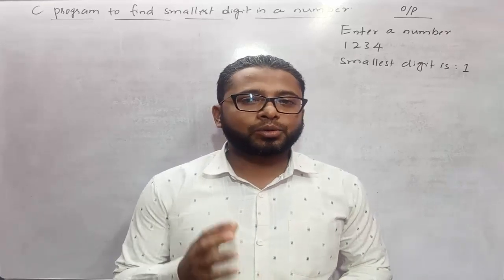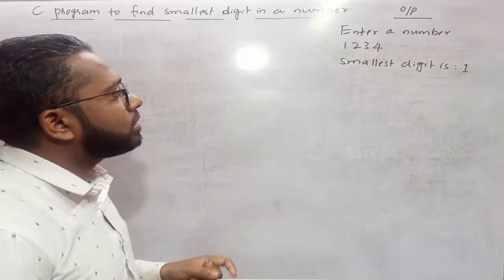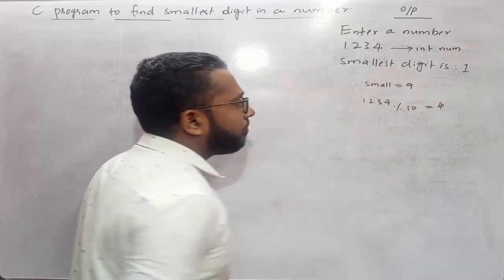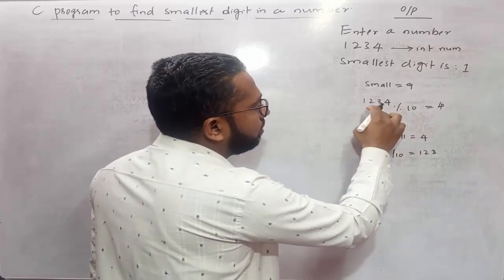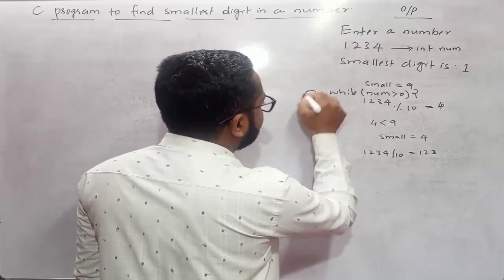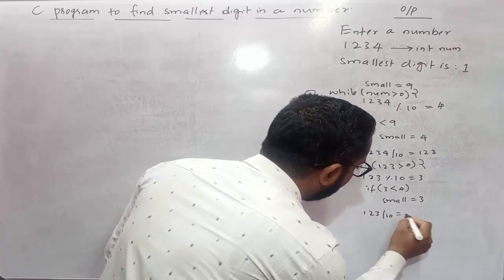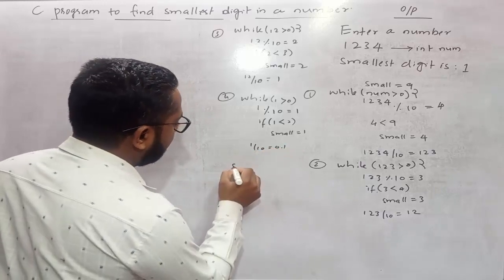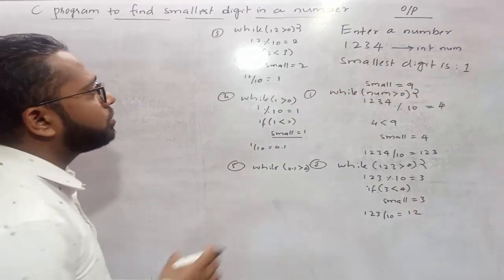How to write a C program to find the smallest digit of a number Part-51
How to write a C program to find the smallest digit of a number is a video tutorial for beginners.

How to write a C program to find the smallest digit of a number is a video tutorial for beginners to learn the basics and fundamental concepts of C programming. In this video we will discuss the following concepts such as,
How to write a C program to find the smallest digit of a number.
C program to find the smallest digit of a number.
what is the algorithm to find the smallest digit of a number.
what is the way of getting the smallest digit of a number.
Video tutorial to learn C programming logic building.
Fundamental concepts of C programming language.
Logic building and writing programs course for C programming.
step by step video tutorial to learn the basic concepts of C programming language.